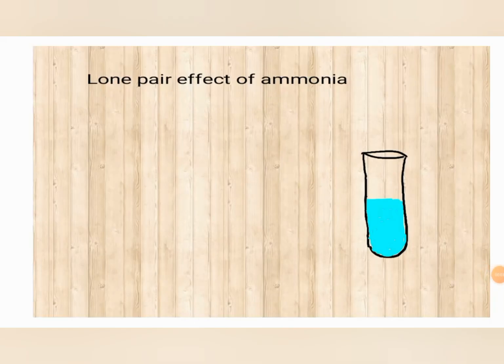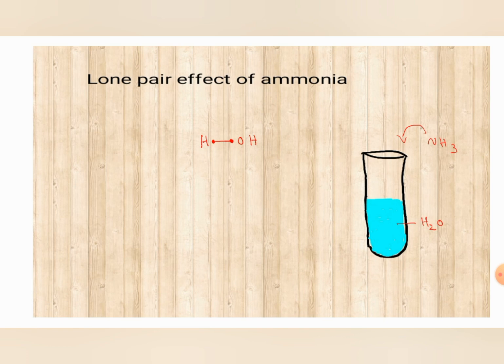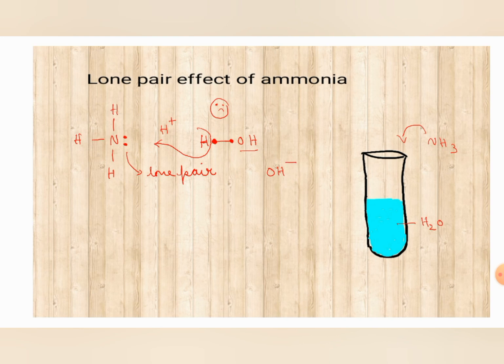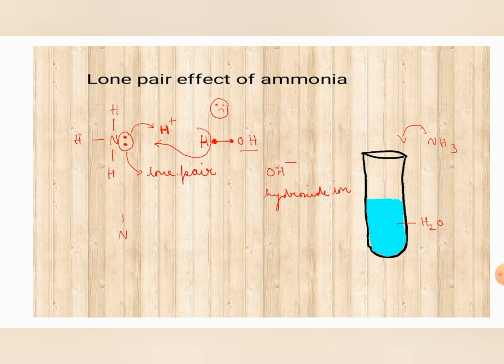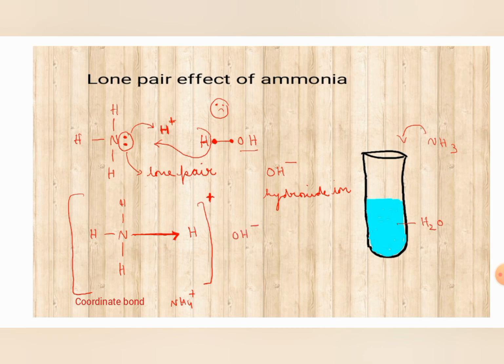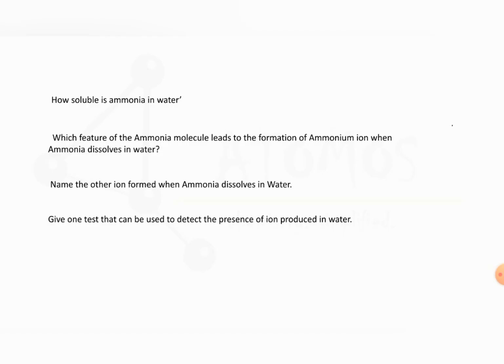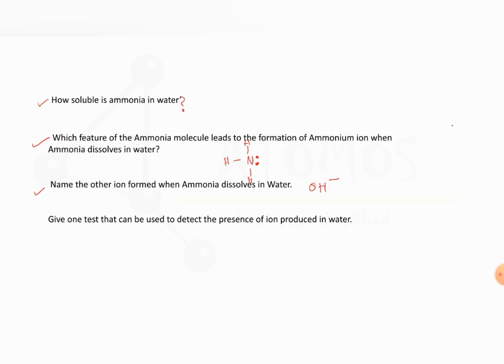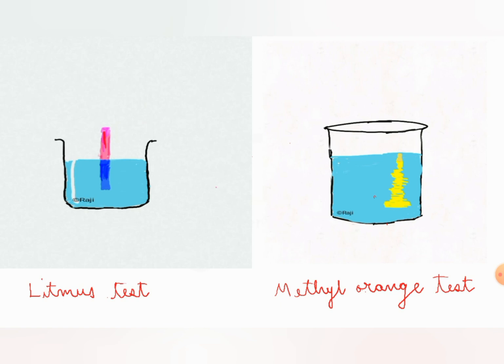Lone pair effect of Ammonia || Part 4 || ICSE Class 10 || Raji Ma'am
This video clarifies the following concepts:
~ Lone Pair Effect of Ammonia
~ Formation Of Ammonium Ion
~ Coordinate Bond
~ Test For Ammonia
~ Litmus and Methyl Orange Test for Ammonia
~ Previous Years Board Questions